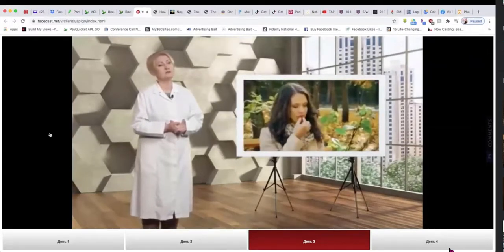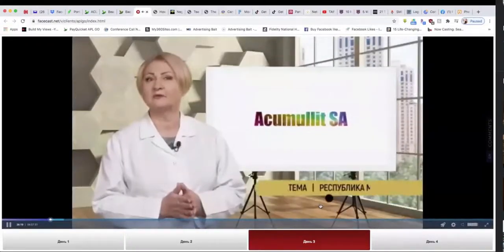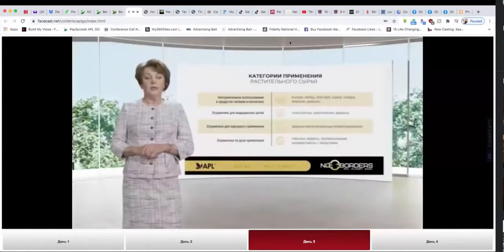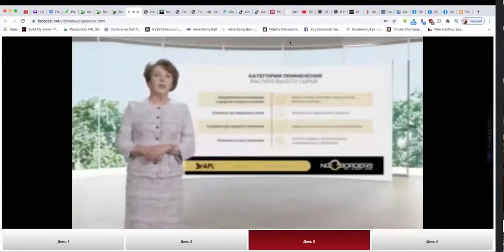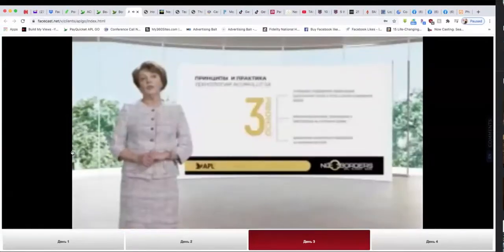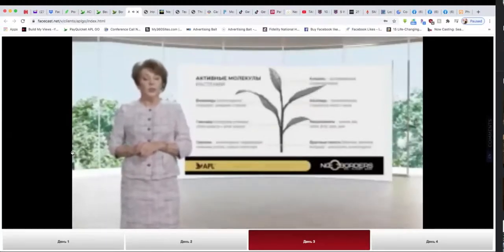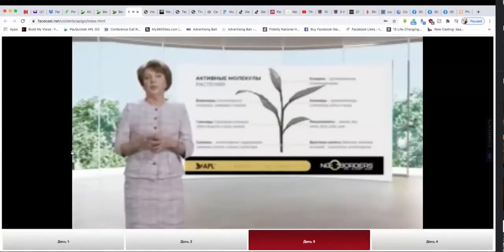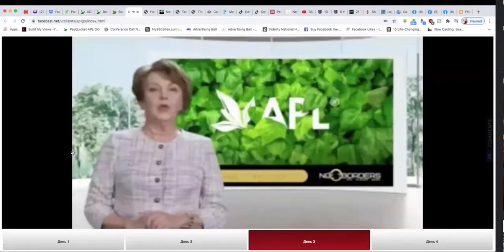DNA Drop Production Details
Scientists discuss the HOW of the production of our APLGO DNA DROPS
There is nothing like them in the world! Infused with NEG IONS, made from and certified beyond organic, kosher, halal, NON GMO, VEGAN, NO artificial color or flavor and NO artificial sweeteners, our herbs are picked by hand, then infused with NEG IONS thru our ACCUMULIT SA Patented technology. The NEG IONS and the plant DNA are then extracted and put into 15 delicious, healthy, good for you drops, to help with 15 different areas of your health.
APLGO is new to North America, but is a 9yr old company that did over 87 MILLION in 2019 in Eastern Europe! Now expanding in 2020 to 50 different countries and in 2021 adding another 50 countries to the list. Sergey Kulikov, the sole owner, has made sure to protect his brand by controlling everything from seed to production. His Manufacturing plant is in Moldova Europe. This is where the product are made and shipped. We have offices and warehouses in 16 countries and counting!
Want a free sample of our product? just reach out and ask! or get back to the person who shared this video with you.  We will cover the cost of the product, all I ask is that you cover $3 shipping priority mail
Just reach out and let me know. I guarantee you will LOVE the product
Ruth Mayne
Silverdale, WA